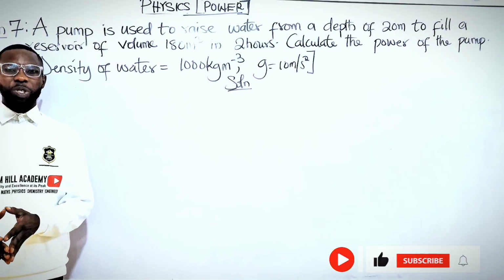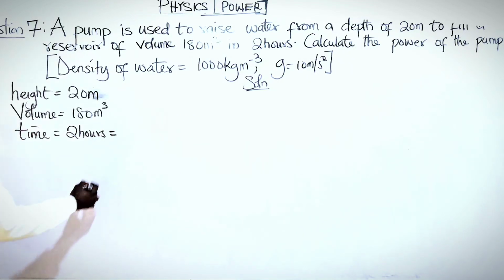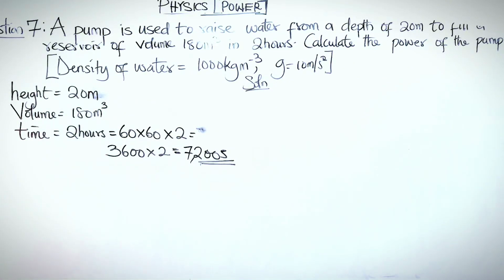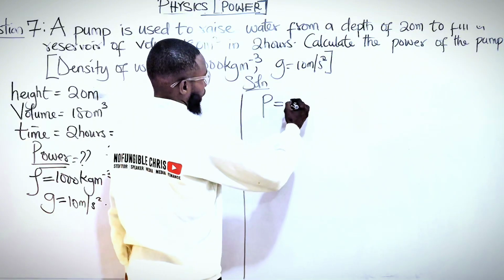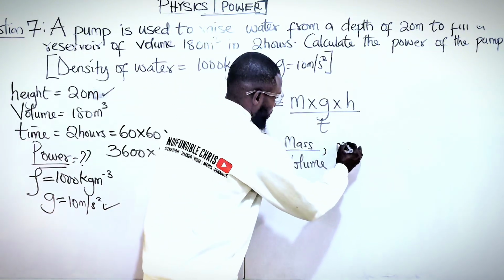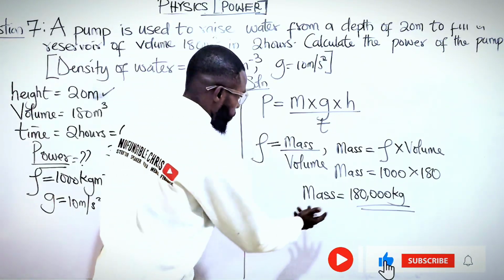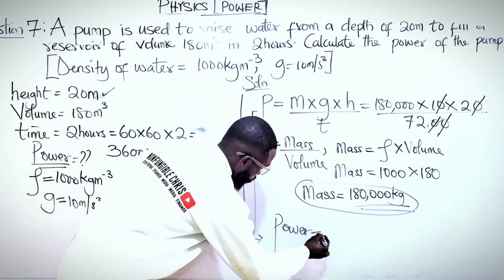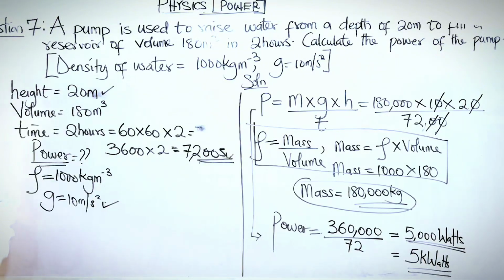How to Solve Power Problems Using Density | Physics Calculations Explained. Premium Hill Academy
In this video, you will learn how to solve power problems using density through clear and simple Physics calculations. This lesson focuses on relative calculation of power, where density is applied to determine mass, volume, and work done, leading to the calculation of power in Physics.
Power is an important topic in Physics and a common area where students lose marks in WAEC, NECO, WASSCE, and WIAC examinations. Many of these questions involve calculations on power, especially when density, mass, volume, distance, and time are connected. In this video, these ideas are explained step by step.
This tutorial is designed to help students clearly understand:
– What power means in Physics
– The formula for power
– How density is used to find mass
– How mass is applied in power calculations
– How to correctly solve numerical problems on power
You will see worked examples of power problems using density, explained in a simple way that makes them easy to remember during exams. The calculations are arranged logically so that students can follow the method and apply it to similar questions.
This lesson is suitable for senior secondary school students, exam candidates, and anyone who wants to improve their understanding of power calculations in Physics. Even if you find Physics difficult, this video will help you build confidence in solving power and density-related questions.
📌 Topics Covered in This Video:
– Definition of Power in Physics
– Formula and Units of Power
– Relationship Between Power and Density
– Solved Calculation Questions on Power
– Exam-Style Power Problems Using Density
– Useful Tips for WAEC & NECO Physics
This is a short 5-minute Physics lesson, carefully structured to improve understanding and retention while preparing students for examinations.
👍 Watch till the end to fully understand how to solve power problems using density.